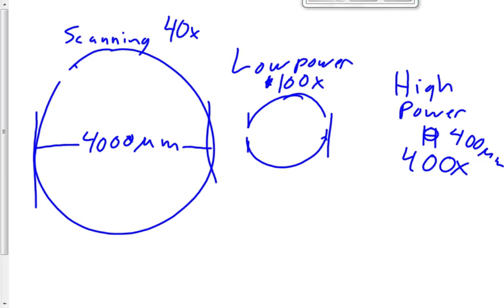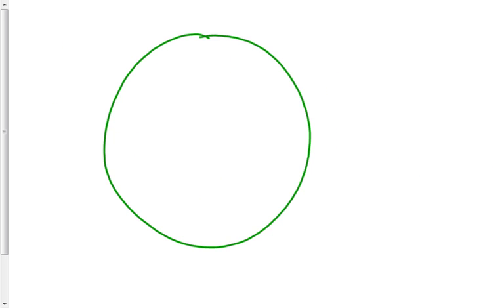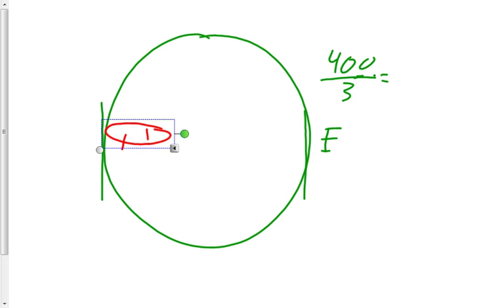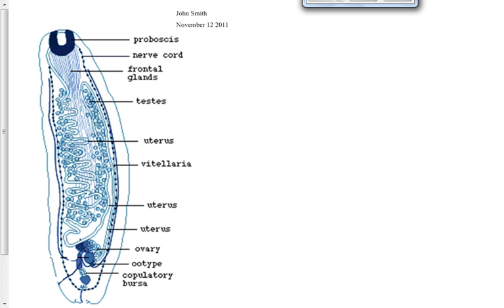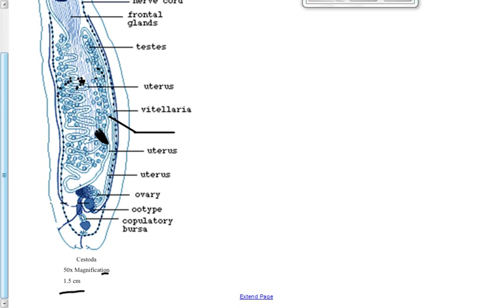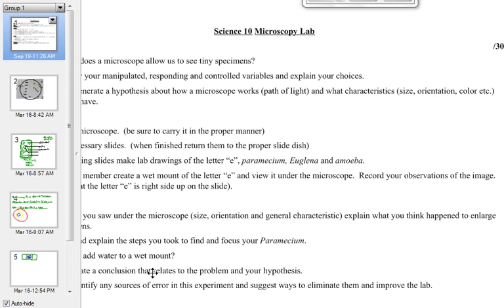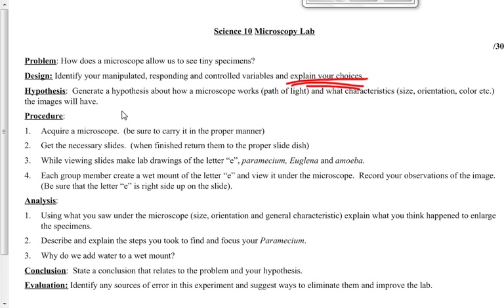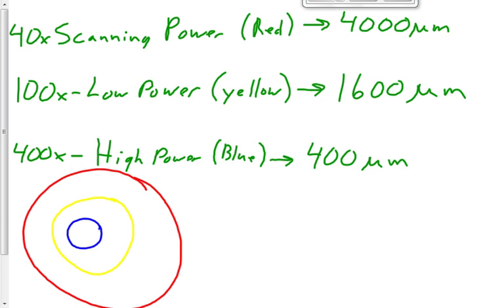Unit 2 Lesson 02 Microscopy Lab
Explanation of how to perform and write up the lab report for the microscopy Lab!